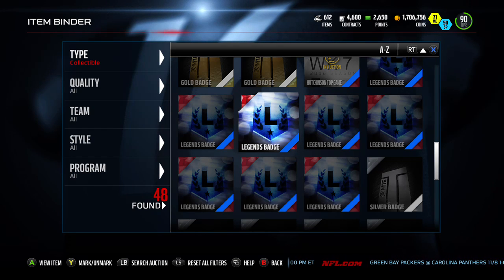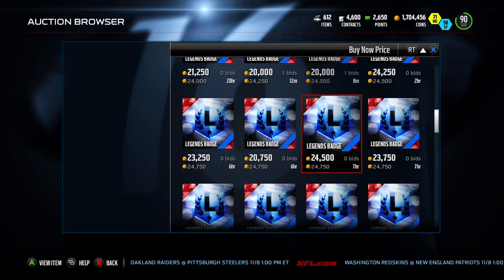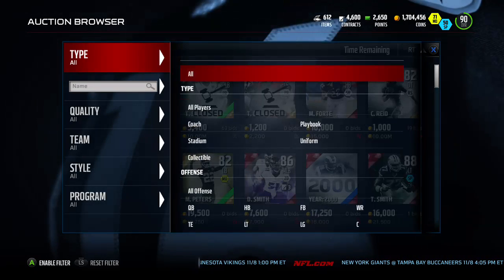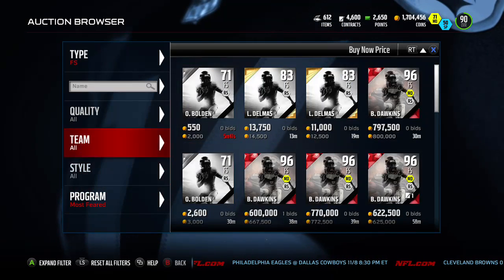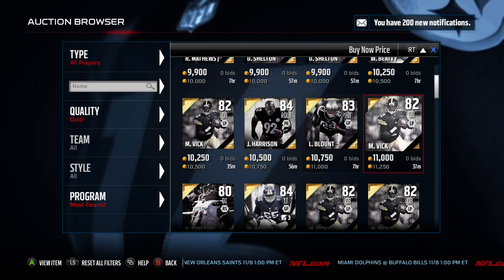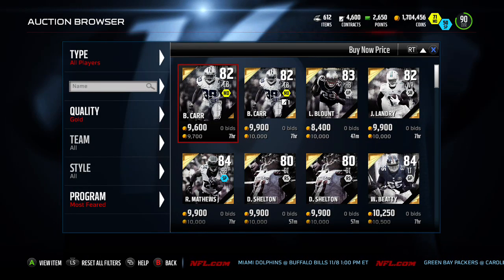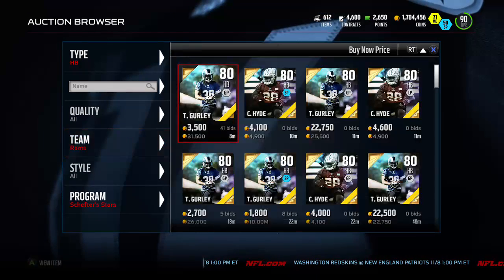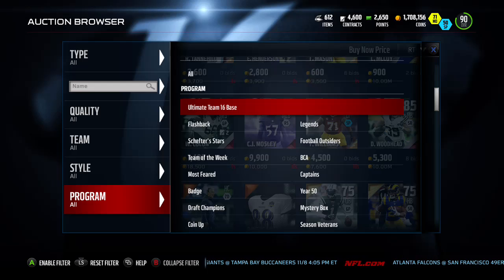MUT 16 Week 10: Ebert's Invesment Binder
What cards should I invest in?  Where/how should I be searching for them?  Come find answers for these questions as well as other coin making advice!

Schedule:
Thurs 6-8 pm
Random weeknights and weekend days
(all times are CST)